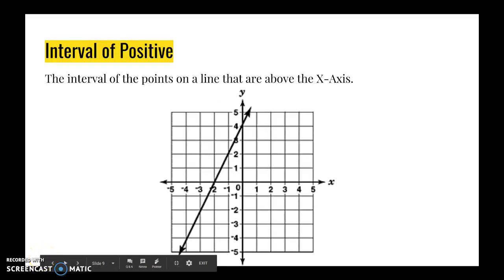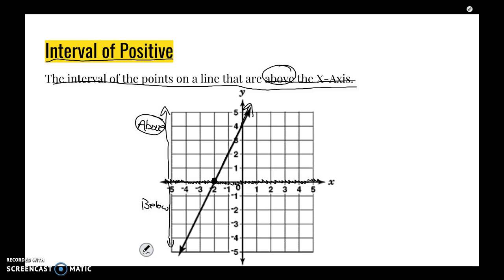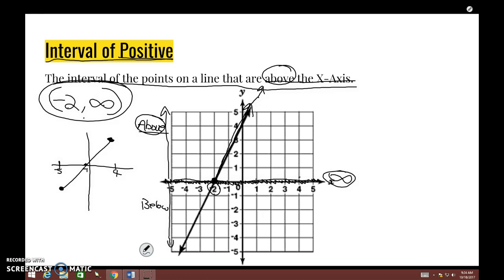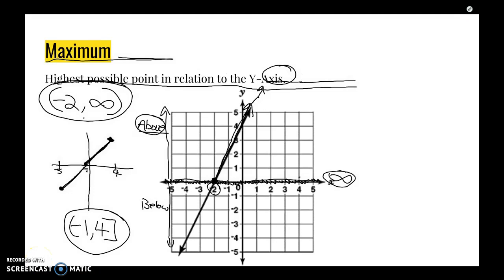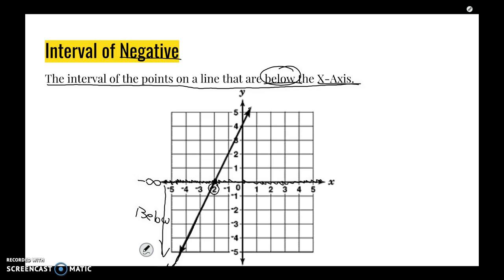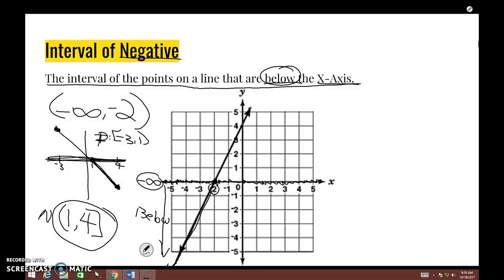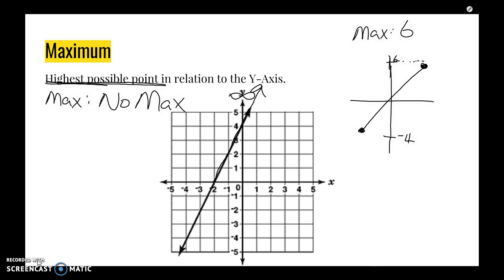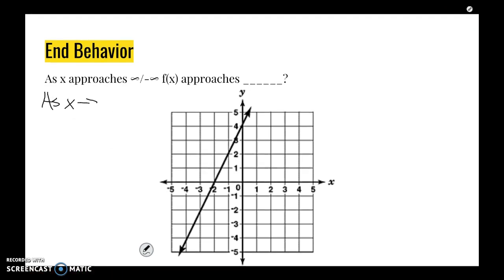Key Characteristrics of Linear Functions Part 2